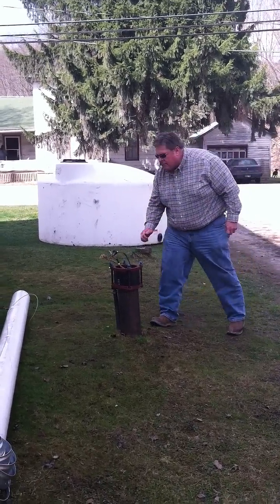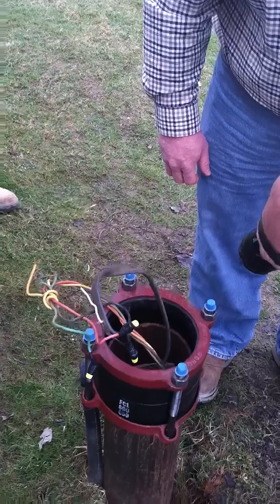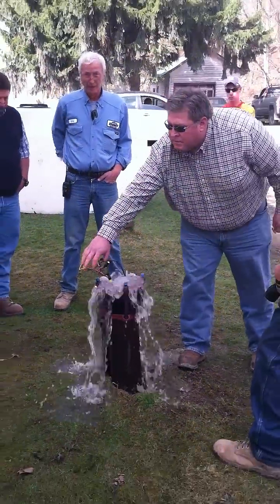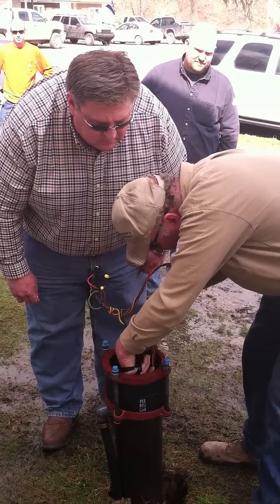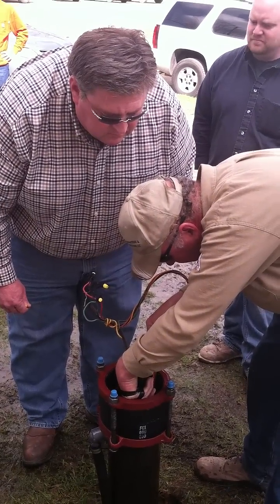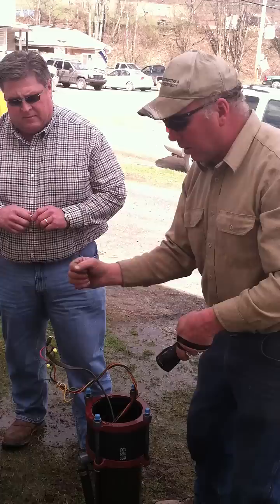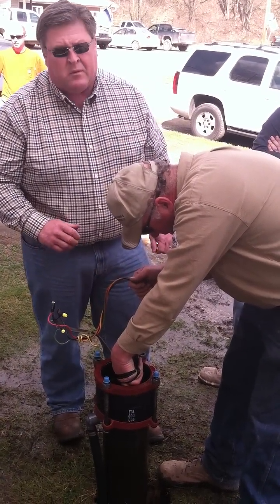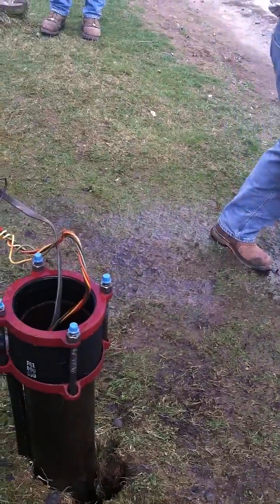WPX Engineers Inspect Manning Well; Recreate Water Movement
During WPX Energy's inspection of the water well in Franklin Forks, engineers were able to recreate the water eruption at will, indicating the problem is mechanical in nature. After this test was preformed, attorneys blocked WPX Energy from the property. Preventing the company from digging up and repairing the mechanical problems with the water well.